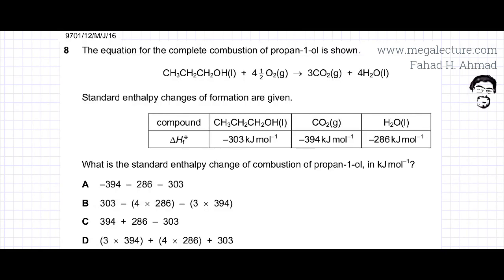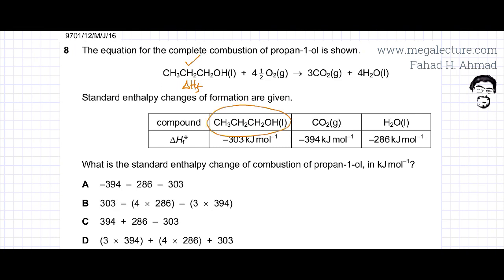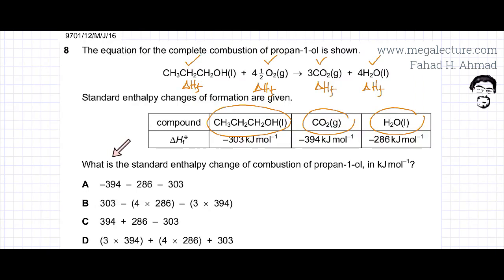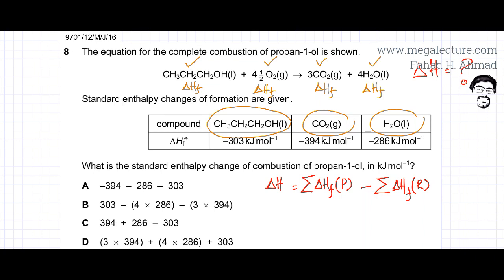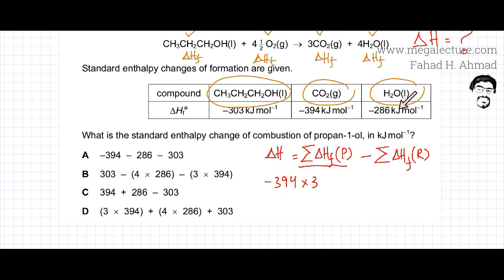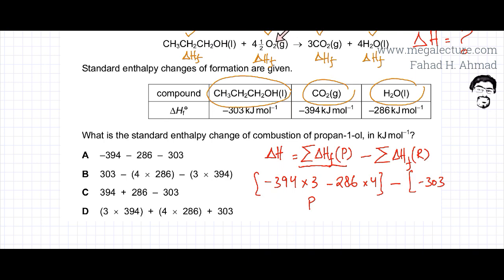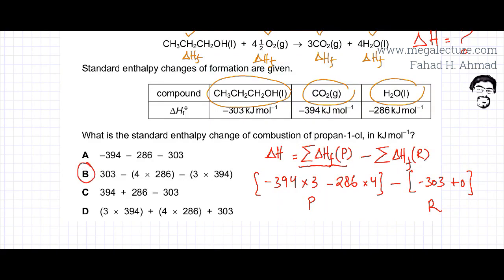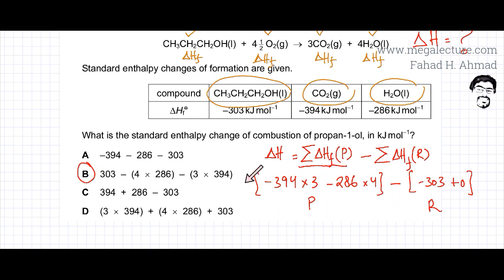8 - 9701_s16_qp_12 : Chemical Energetics, Hess Law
The equation for the complete combustion of propan-1-ol is shown.

CH3CH2CH2OH(l) + 4  1/2O2(g) → 3CO2(g) + 4H2O(l)
Standard enthalpy changes of formation are given.

compound     CH3CH2CH2OH(l)          CO2(g)               H2O(l)
∆Hfo               –303kJ mol–1          –394kJ mol–1    –286kJ mol–1

What is the standard enthalpy change of combustion of propan-1-ol, in kJmol–1?